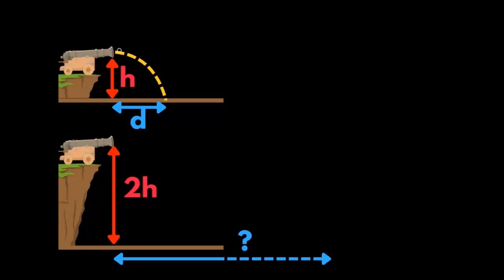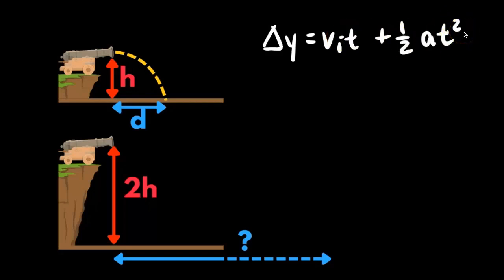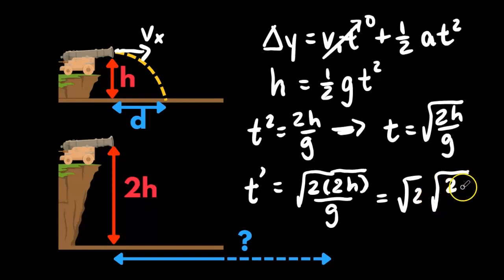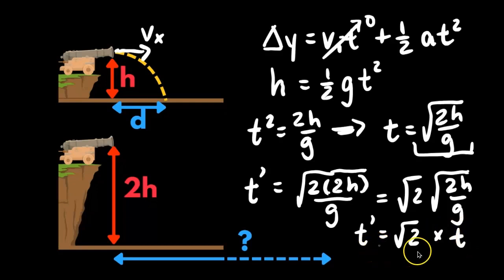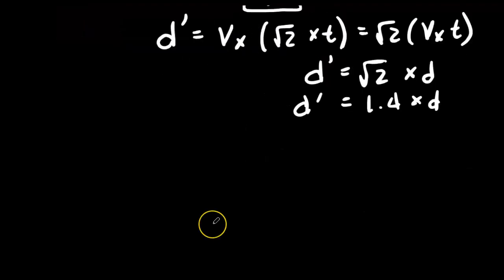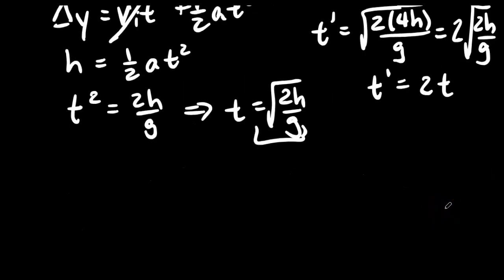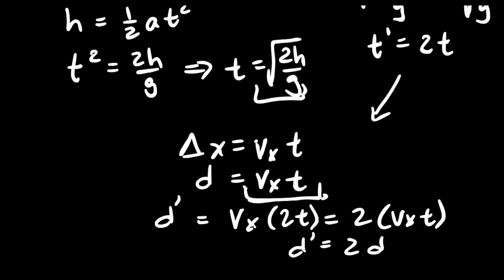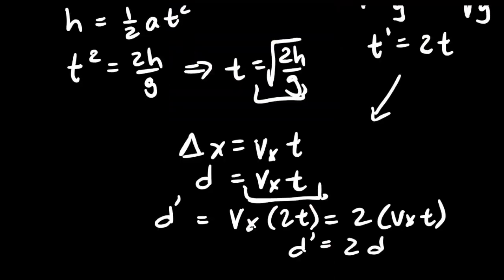Does Doubling the Launch Height Double the Distance?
In this video, we explore a classic projectile motion question: If a cannonball is launched horizontally from a height H, and lands a distance D away — what happens if we double the height of the cannon? Will it land twice as far? We’ll break this problem step-by-step using kinematic equations to understand how height, time, and range are related in horizontal projectile motion. Then we’ll test the result with a real-life experiment using a ramp and carbon paper to measure where the ball lands!

📚 My Recommended Physics Tools & Resources:
5 Steps to A 5: AP Physics 1